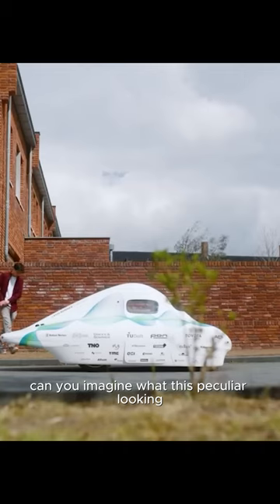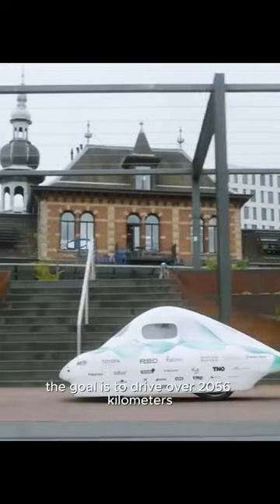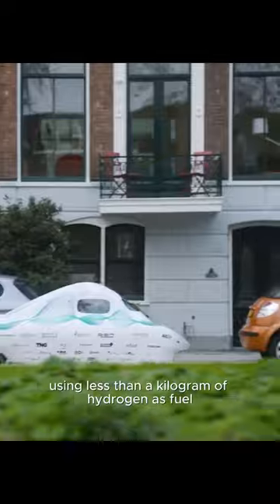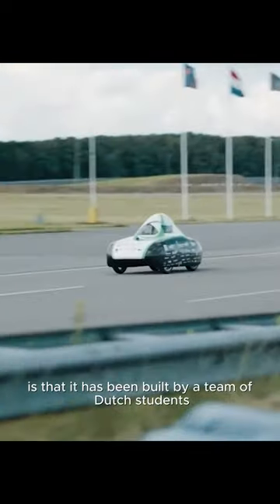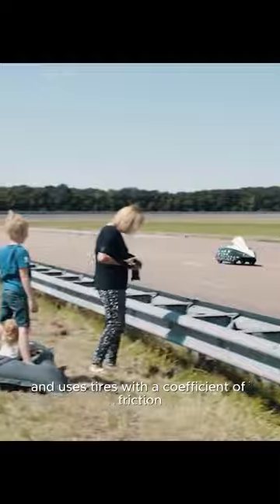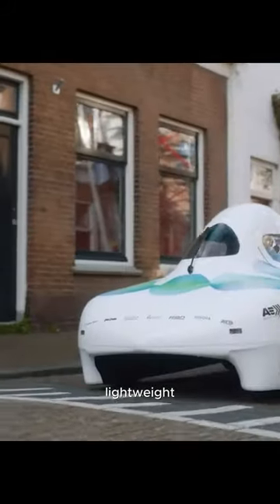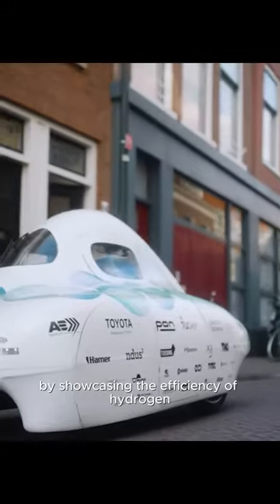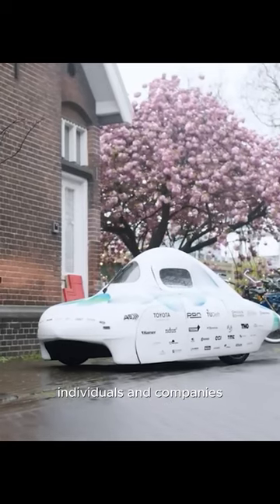Name - Eco Runner XIII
On this channel, we dive deep into the latest gadgets, tech trends, and digital innovations that are shaping our world. Whether you're a tech enthusiast, a gadget geek, or simply curious about the possibilities that technology brings, you're in the right place.

Join us as we provide comprehensive tech reviews, insightful discussions, and hands-on demonstrations of cutting-edge devices and software. From smartphones and smart home technology to artificial intelligence and emerging technologies, we cover it all.

Our mission is to keep you informed and inspired. We'll keep you up-to-date with the latest tech news, share expert tips and tricks, and uncover hidden gems in the tech world. We believe that technology should be accessible to everyone, and we strive to make complex concepts simple and exciting.

Come along and embark on this thrilling journey through The Zone. Let's explore the frontiers of technology together!